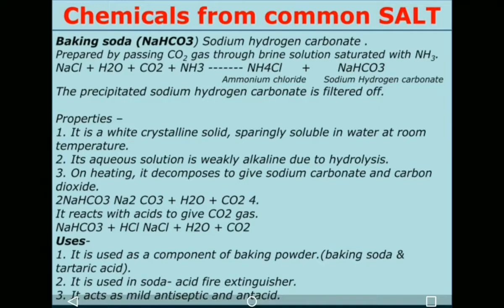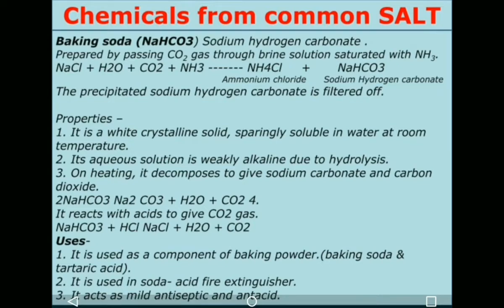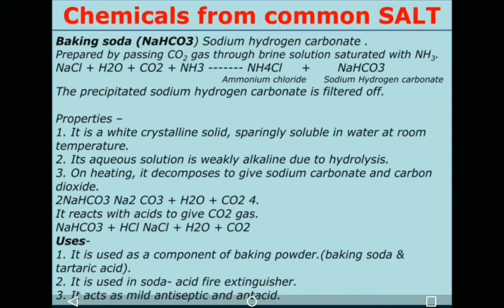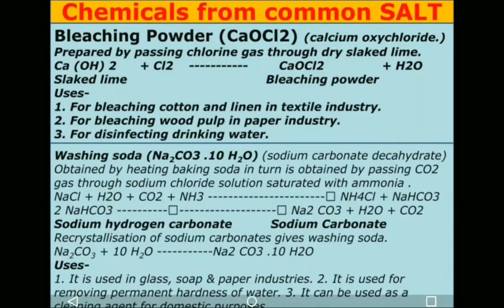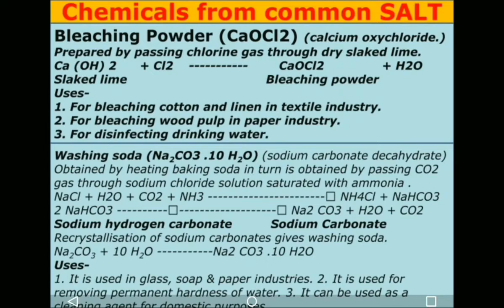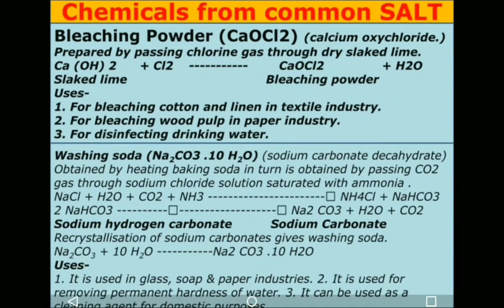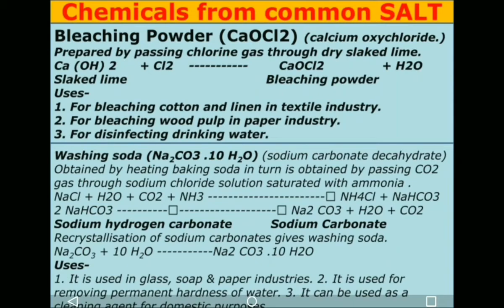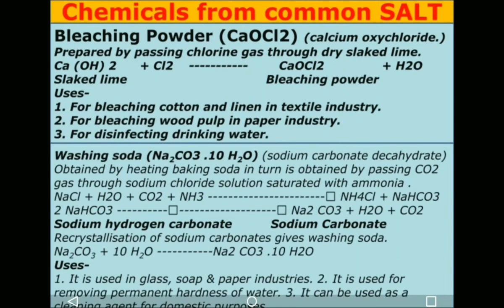Acid base and salts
Baking soda and bleaching powder